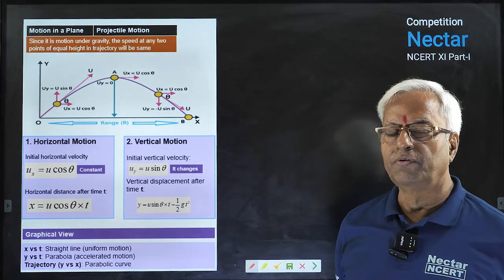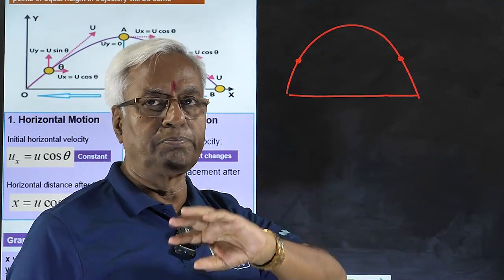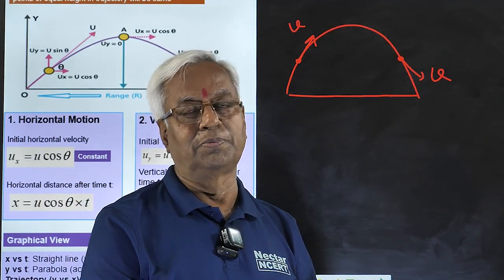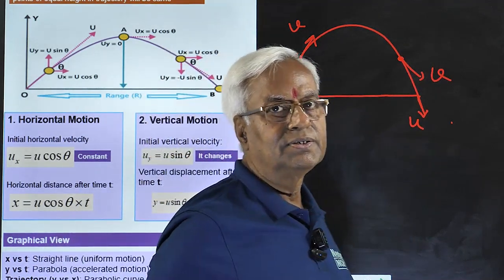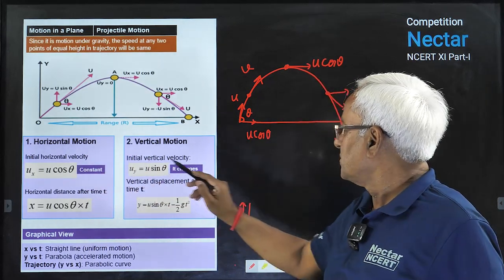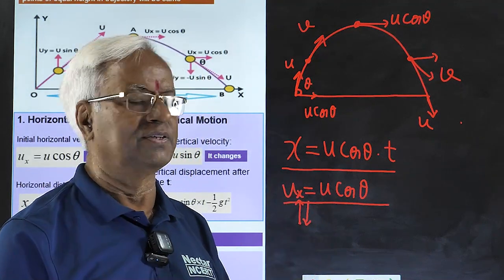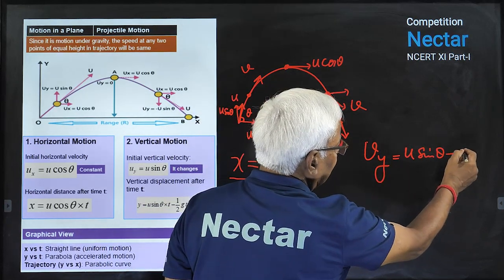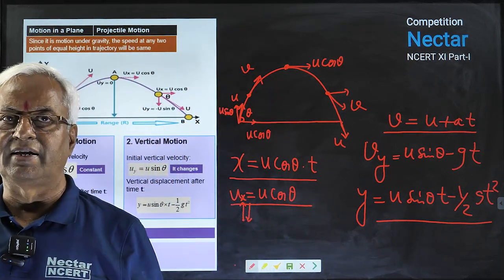Class 11 Physics | Motion in a Plane - XV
Welcome to Nectar Physics, your page-by-page guide for mastering Class 11 Physics!
This video explains – Motion in a Plane from Nectar Book (Class XI Part I).
Here, we study the Characteristics of Projectile Motion, including its shape, velocity components, acceleration, and relation between time, range, and height.

🎯 Topics Covered in This Video:
✅ Nature of Projectile Path (Parabola)
✅ Horizontal & Vertical Components of Motion
✅ Velocity at Different Points of the Path
✅ Acceleration and Independence of Motion Components
✅ Relation Between Range, Height & Time of Flight

Anyone revising Projectile Motion and Kinematics

🎓 About Nectar Education:
Nectar Book helps students understand Physics conceptually with step-by-step explanations, diagrams, and real-world applications.
This video helps you visualize and remember the key features of projectile motion for board and entrance exam preparation.

📅 Next Video: Page 38 – Horizontal Range Derivation (Motion in a Plane Part 16)